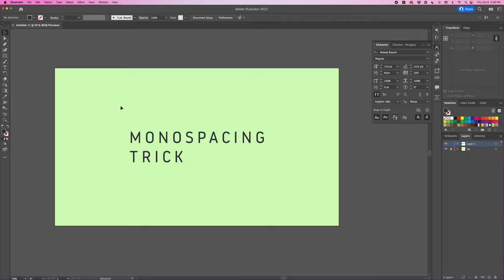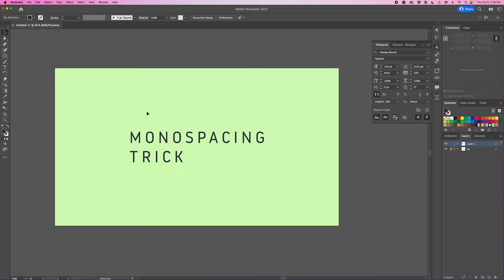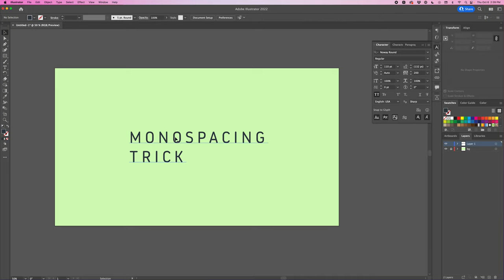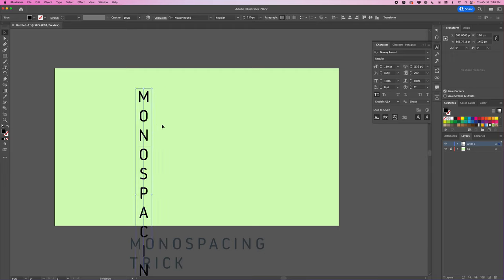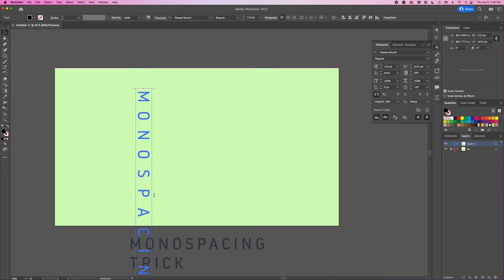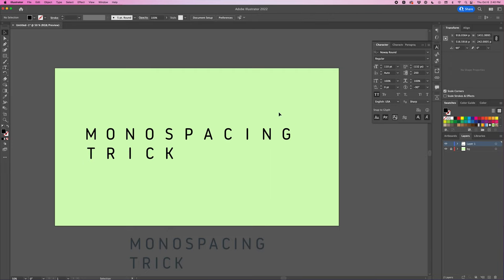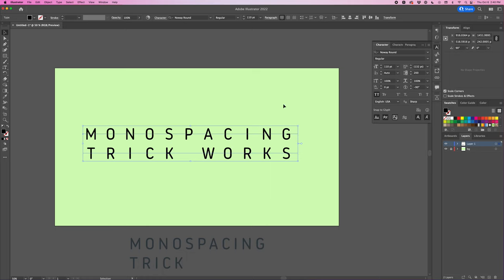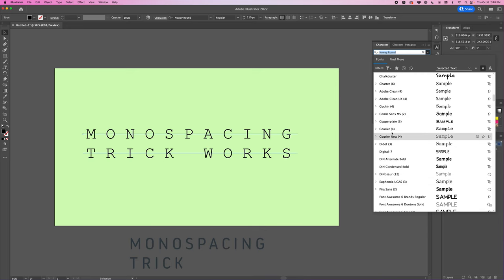How to make text monospaced in Illustrator (easy)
Simple trick to make any text (regardless of font) monospaced in Adobe Illustrator.